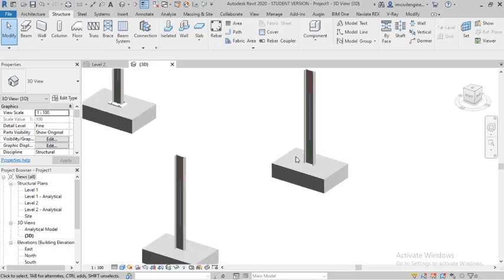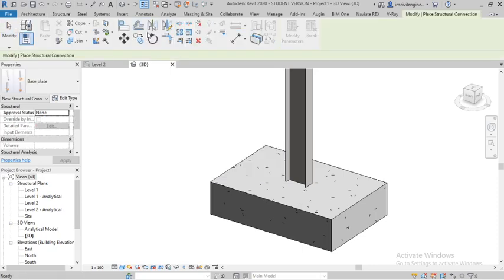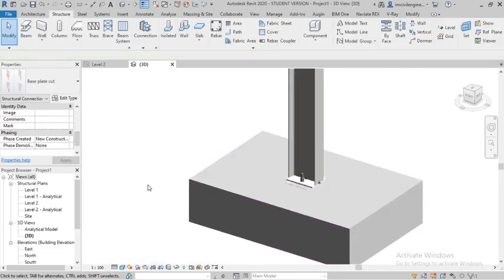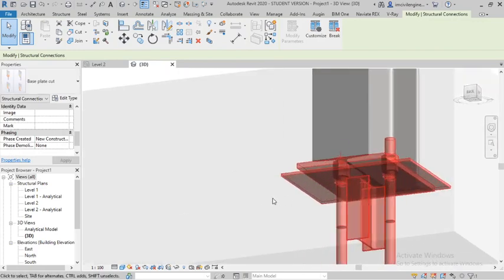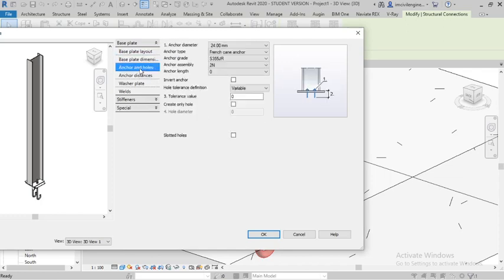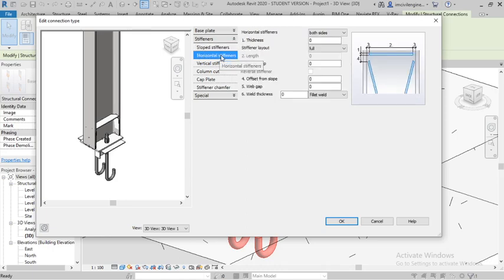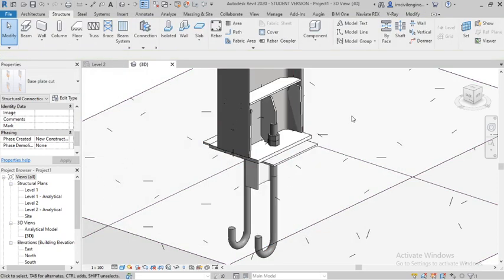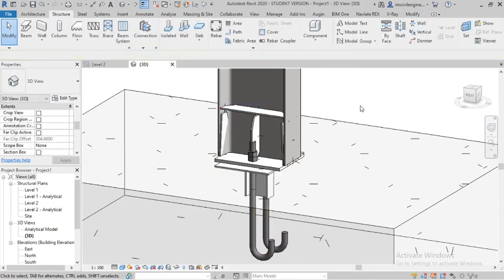#56. How to Provide Base Plate Cut Connection in Revit.| Steel Structure.| Revit Structure For Free.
Who wants to learn complete Revit structure free of cost only interested Candidate watch this video

Complete Revit  Structure Free .| Autodesk Revit Structure Basic To Advance |Interested person Join.

I am Going to Teach Complete Revit Structure For Free. But I need a fees as the Following Way:
2. Watch The Complete Tutorial
3. Share All the groups, Colleges Friends and Social Medial And every where.
5. Any Quarries Please Comment.

Leave your valuable feedback in the comments section.